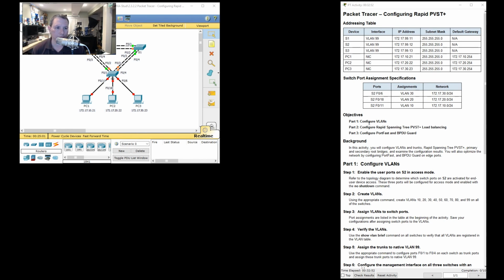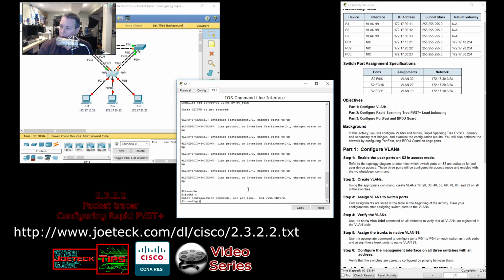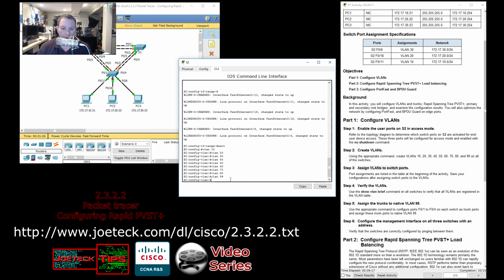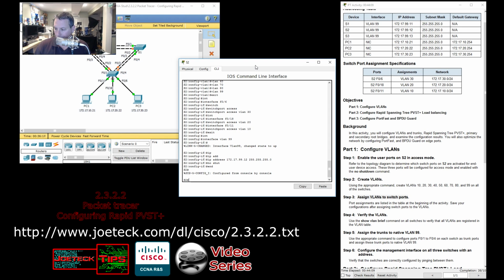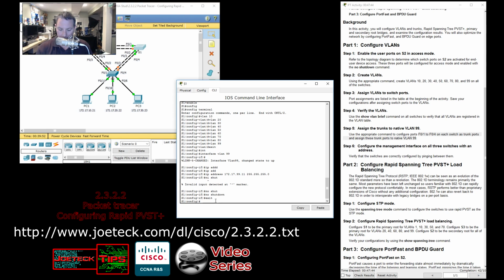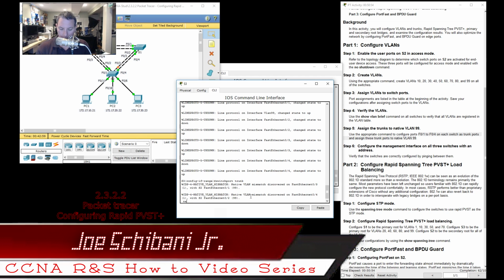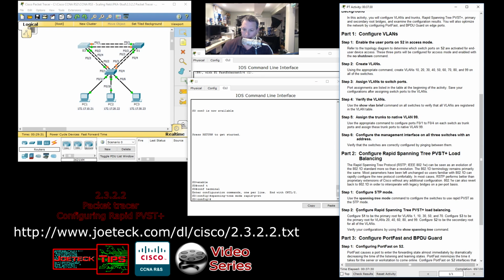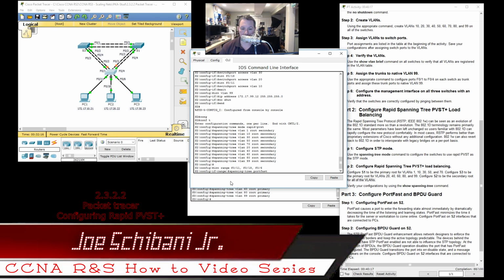CCNA RS3 2.3.2.2 Configuring Rapid PVST+ - Solution - (Talking in English) - Verbose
RS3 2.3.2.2 Configuring Rapid PVST+  Solution Talking in English - Verbose

Link in video with all commands